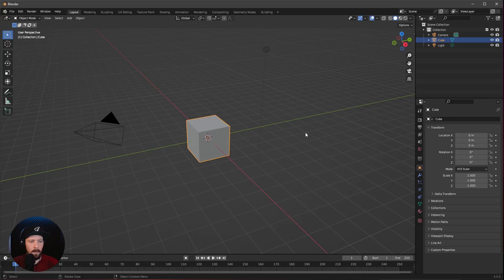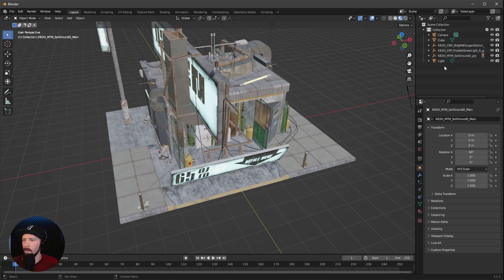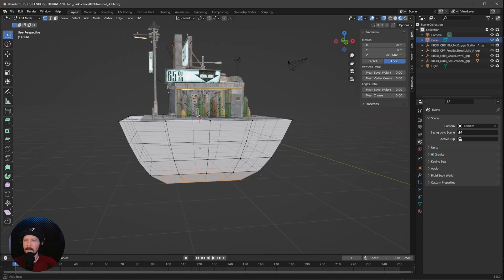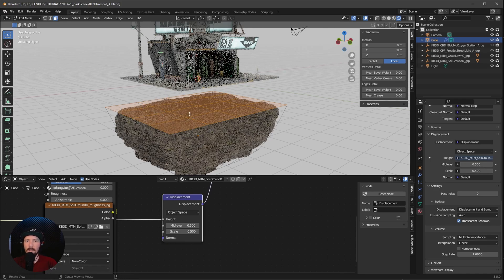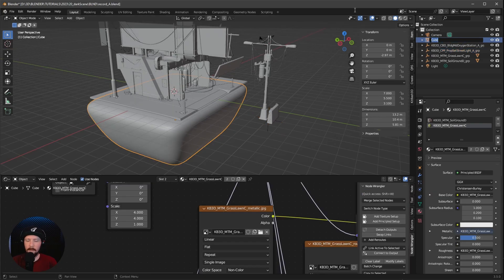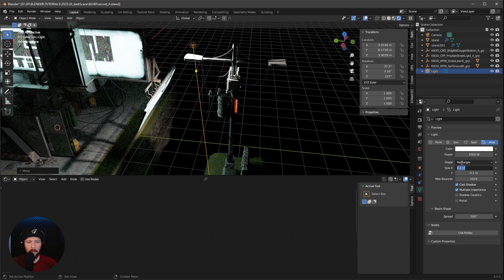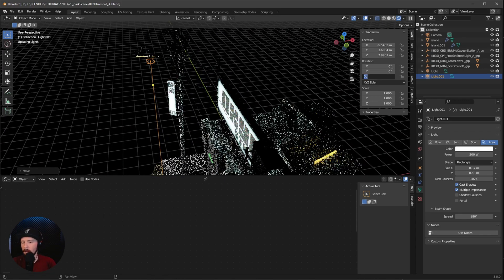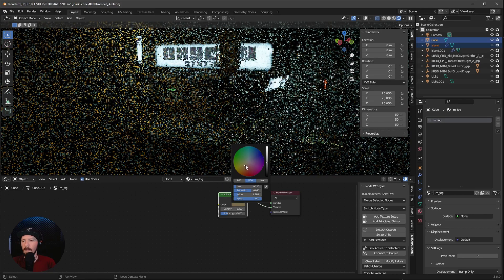How to Make an Epic Sci-Fi Scene in Blender - Blender Tutorial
In this 14-minute blender tutorial, we'll create an abstract sci-fi scene using the new tool Cargo from @KitBash3D .

If you're looking to create stunning abstract scenes in your blender videos, then this tutorial is for you! In this video, I'll show you how to create an abstract sci-fi scene using the new Kitbash3d tool. By the end of this tutorial, you'll have a scene that looks like it was ripped right out of a science fiction movie!